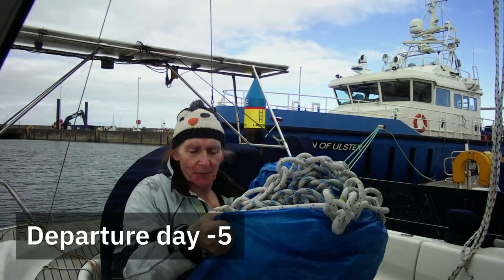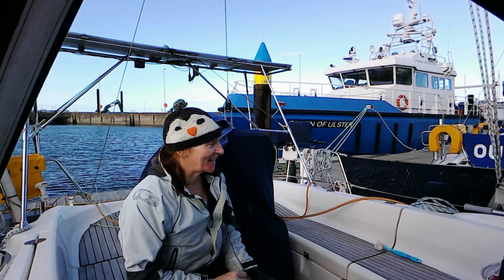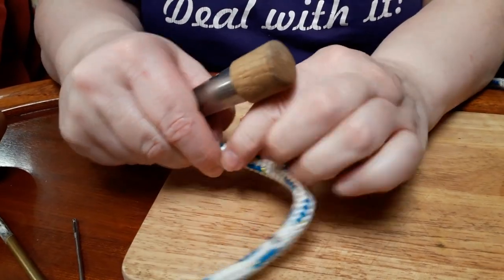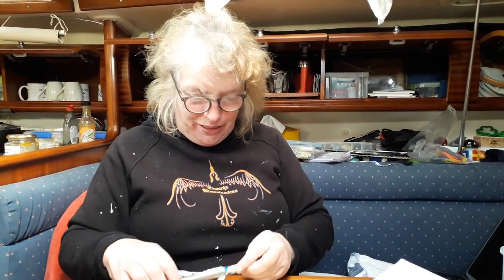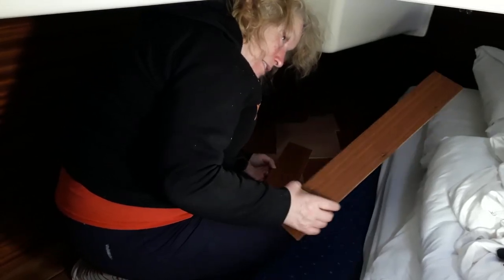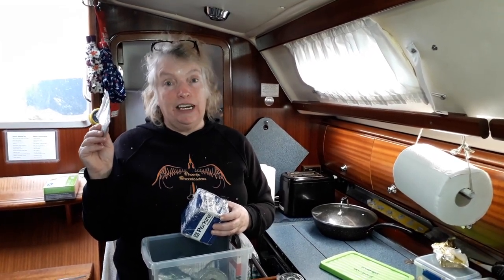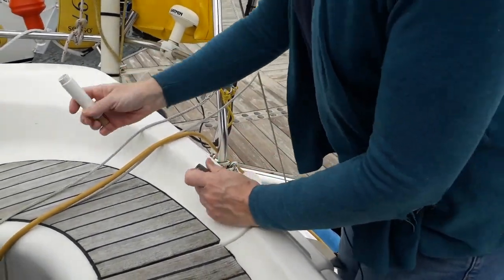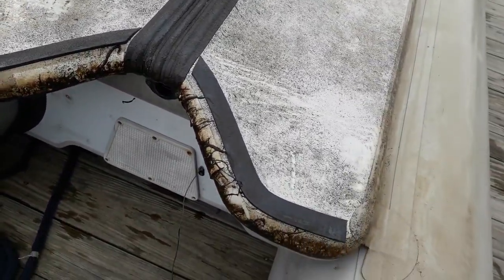Sailing Northern Ireland - Departure day - Bangor marina - Belfast Lough - Ep. 283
It is time to venture out, but it would be nice if we had sails on the boat...

About us

Follow us